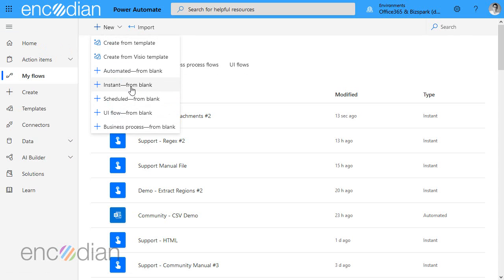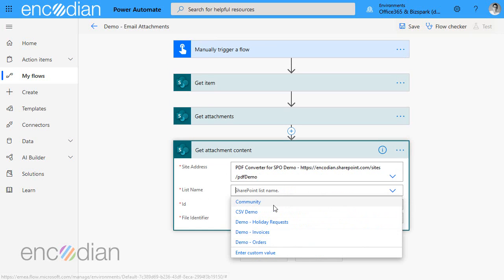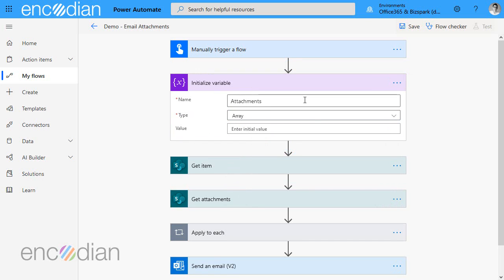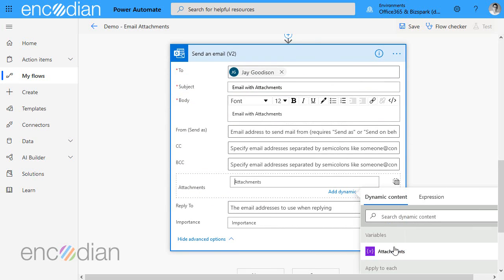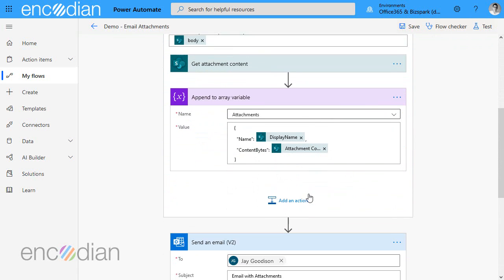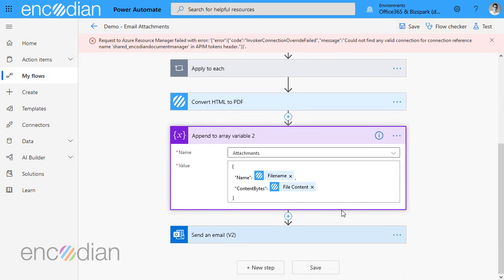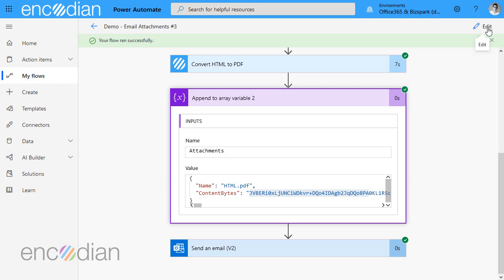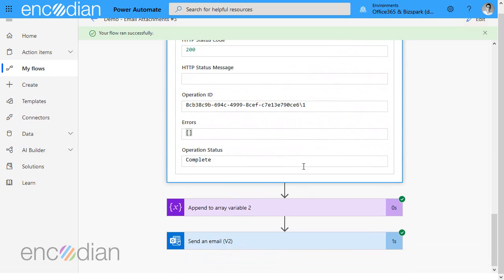Community Support - Add multiple attachments to an email in Power Automate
Demonstration on how to configure Power Automate to add multiple attachments to an email.